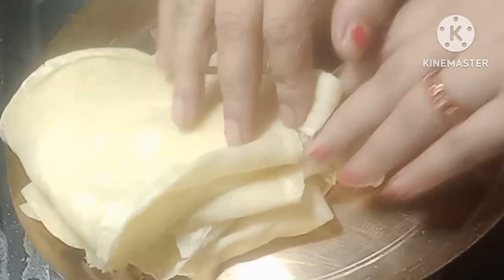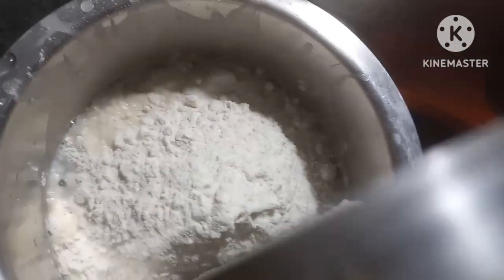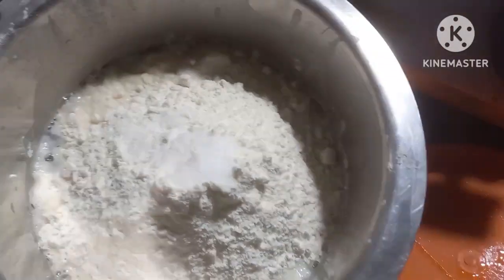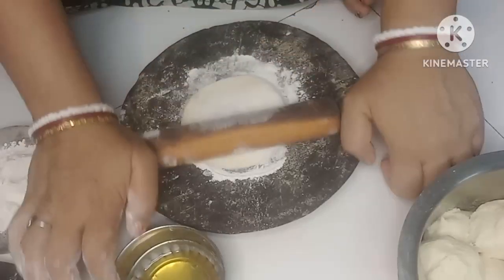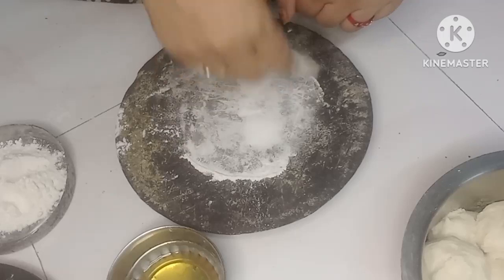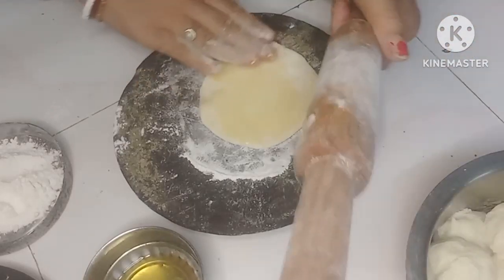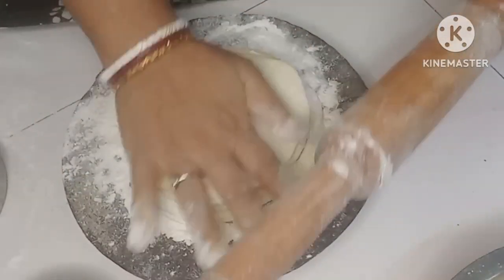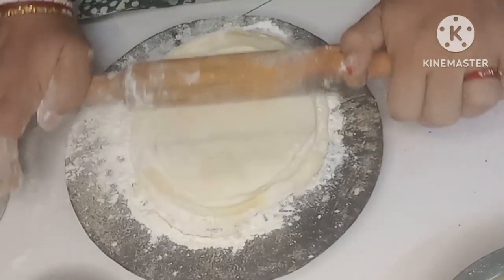এক সাথে অনেক গুলো নরম নরম রুটি বানিয়ে নিন এই ভাবে👌❤️